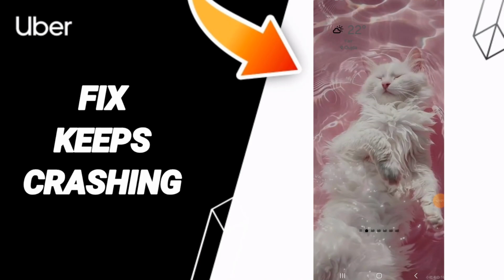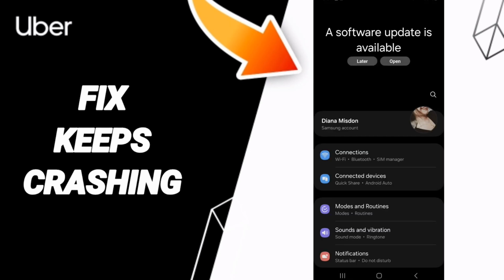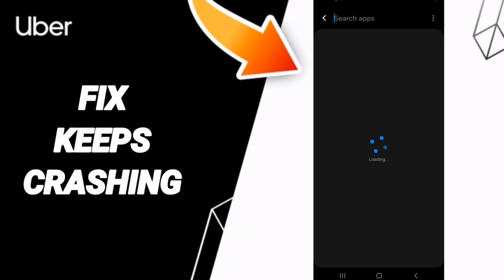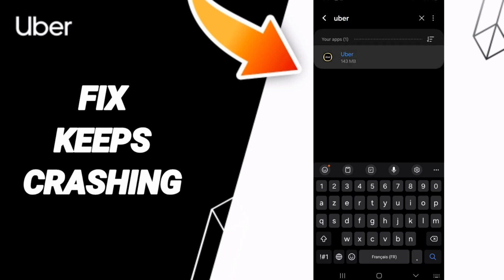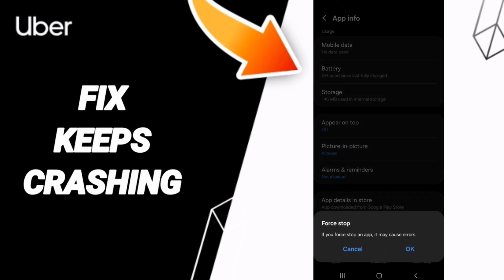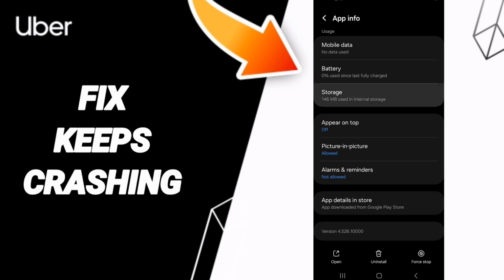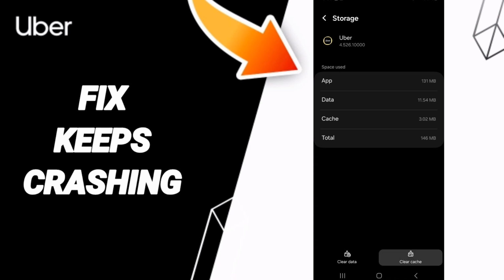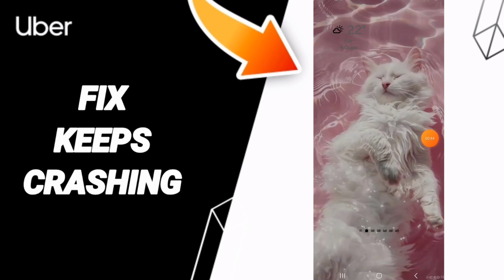How To Fix Keeps Crashing On Uber App 2024